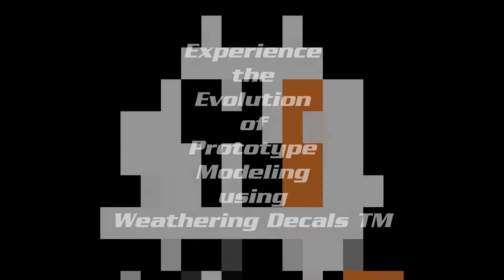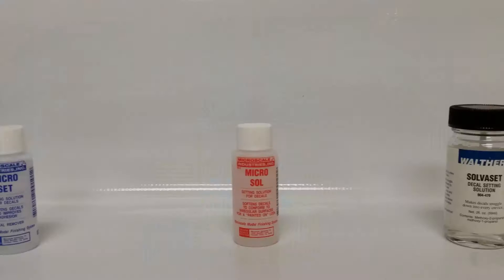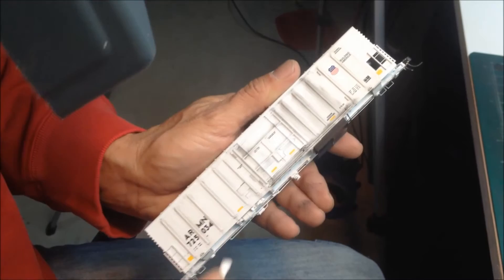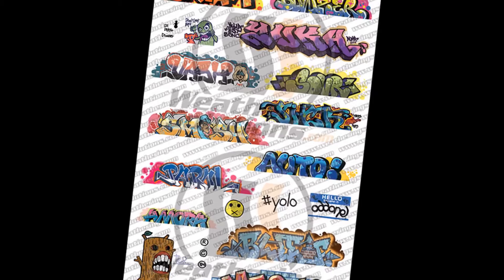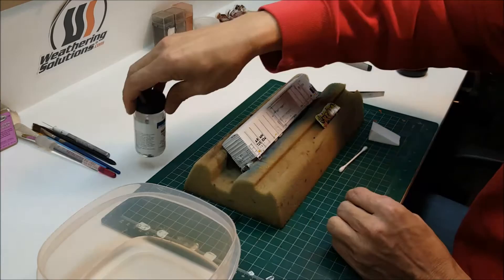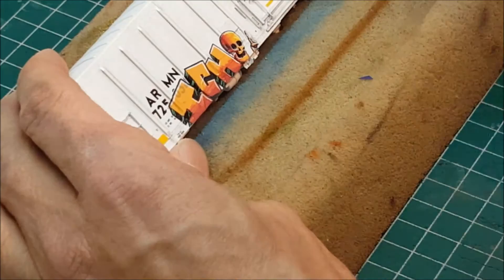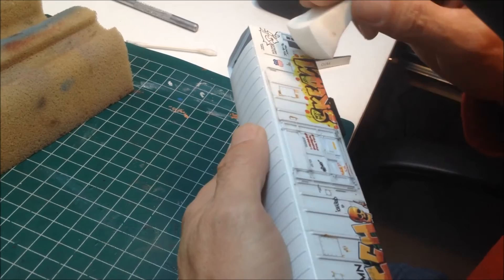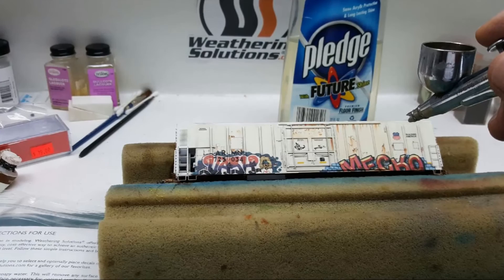Weathering w/ Decals HO Scale 50' Mechanical Reefer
This short video illustrates the instructions / process of using our unique product line.